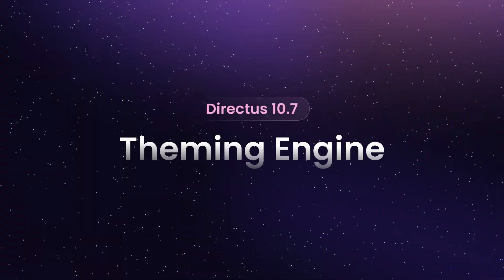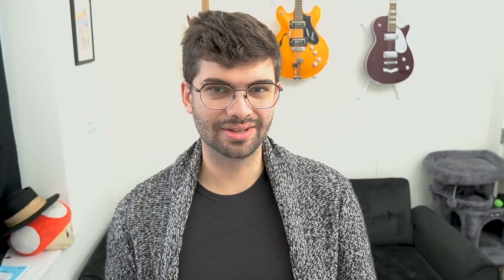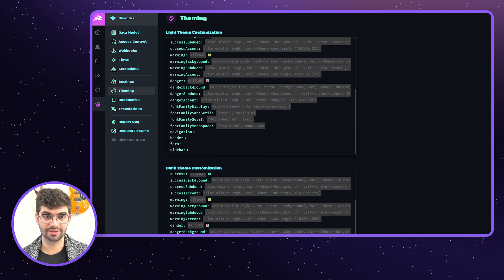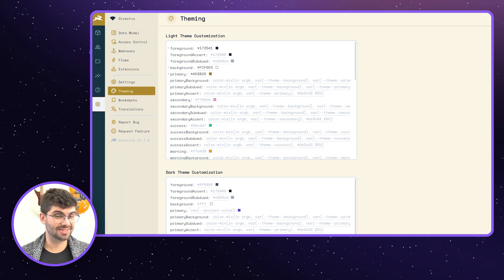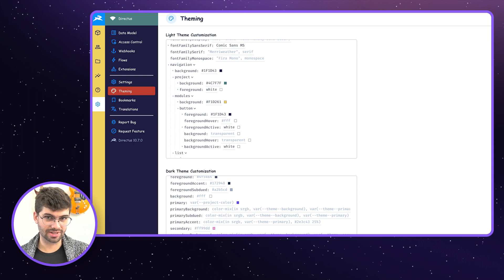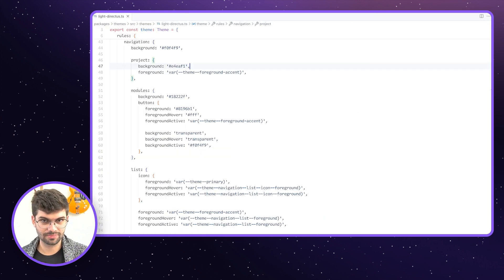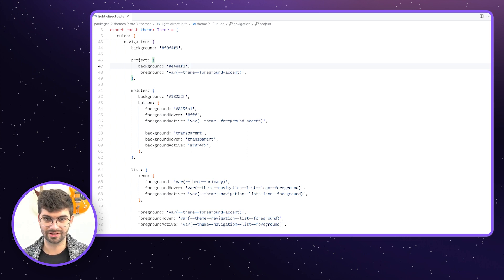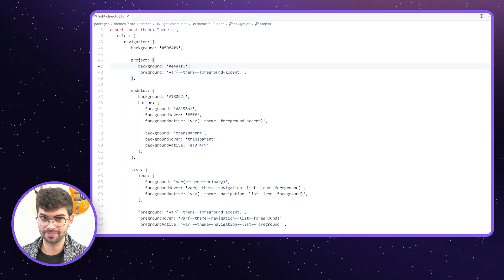Introducing a New Theming Engine for Directus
Rijk, CTO and Co-Founder at Directus, presents our brand new theming engine in Directus 10.7.